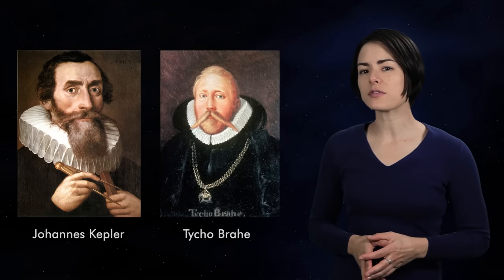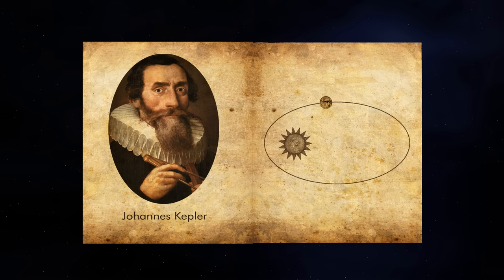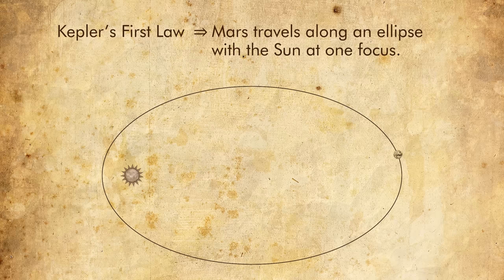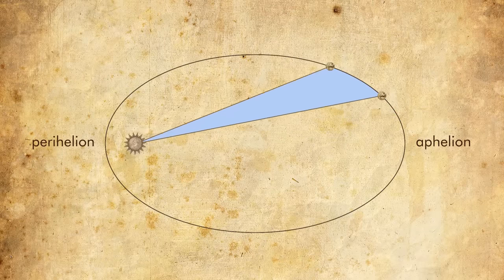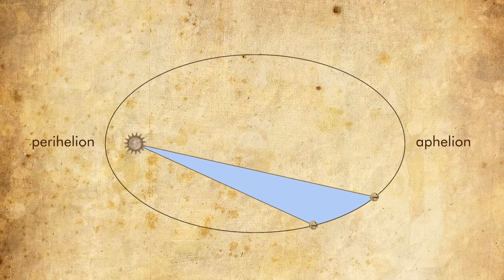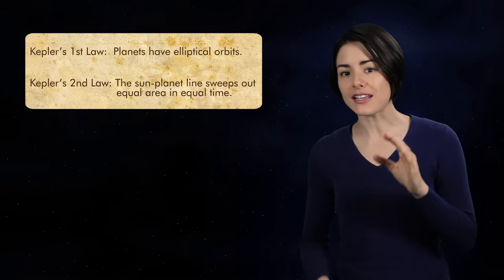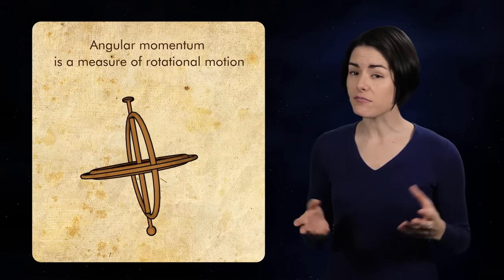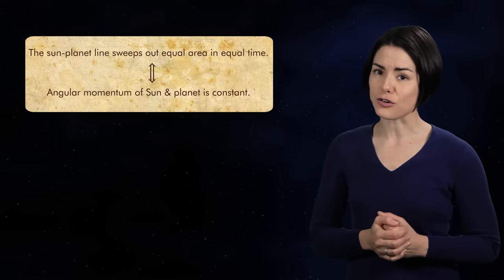Kepler’s Second Law of Motion - Equal Area in Equal Time (Astronomy)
We also ask you join our STELLAR email list so we can notify you when new videos go live:
(Don’t rely on the YT algorithm to show you what you’re really interested in!)

✵✵✵✵✵ Kepler's Second Law of Motion
EQUAL AREA IN EQUAL TIME (Astronomy)
Kepler’s First Law states simply that Mars travels in an elliptical orbit, with the Sun at one focus of the ellipse.  Although he chose to list it first, Kepler only came to this conclusion after figuring out his "second" law, which says that if you draw a line from the Sun to Mars, and wait a fixed amount of time, that line will sweep out a certain area as Mars moves along its orbit.  This finding was generalized to include all planets in 1621.

✵✵✵✵✵ CHAPTERS
You can jump to chapters in the video here:
0:00 Introduction - Kepler and Tycho Brahe
0:50 The first law came after the second!
1:02 Visualizing the Second Law
2:40 Connection with Conservation of Angular Momentum

We have videos for all 3 laws!

We hope you will share our videos on social media—that really helps us grow. Be sure to tag Socratica so we can come say hi!

We highly recommend the Astronomy textbook “Universe” by Roger Freedman et al:
✷ 9th Edition

Carl Sagan's COSMOS
✷ Video series

Or read for free when you sign up for Kindle Unlimited:

✵✵✵✵✵ CREDITS
Presented by Liliana De Castro
Written by Meg Rosenburg and Kimberly Hatch Harrison
Produced by Kimberly Hatch Harrison & Michael Harrison